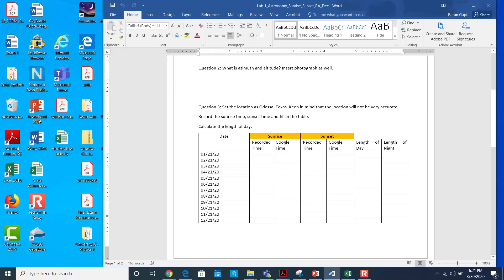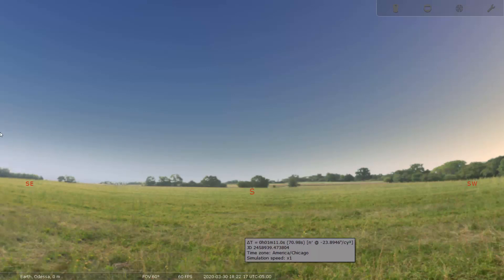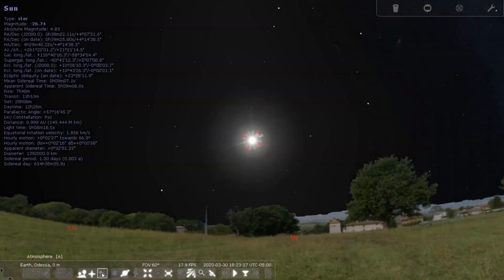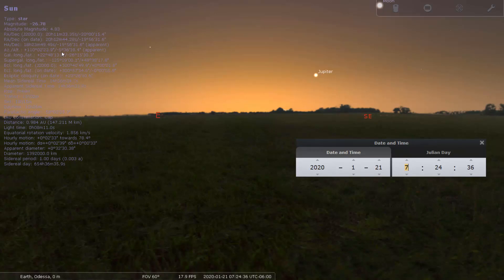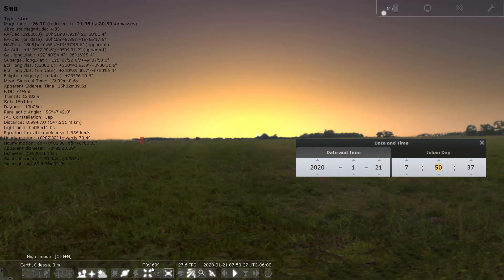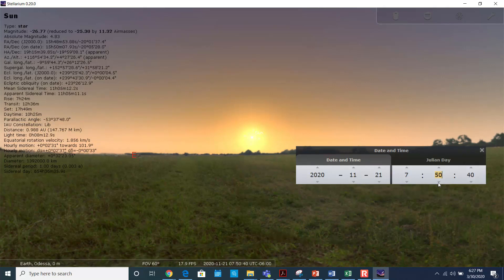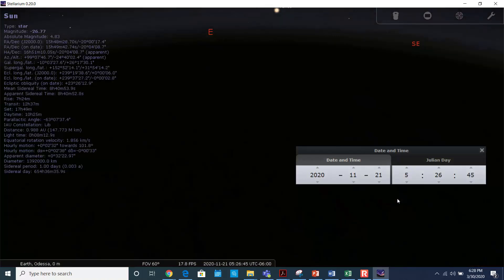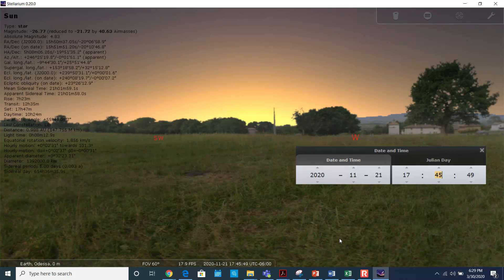How to measure Sunrise and Sunset Time of Present, Past or Future Using Stellarium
a) How to set up location and time in Stellarium software.
b) How to measure sunrise time, sunset time using Stellarium.
c) You can measure sunrise time, sunset time of the present, past or future.